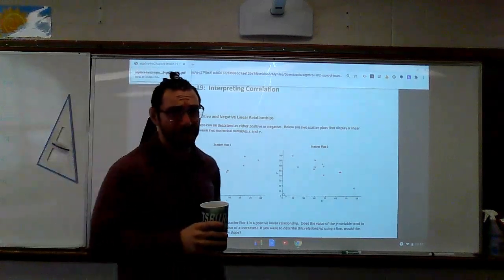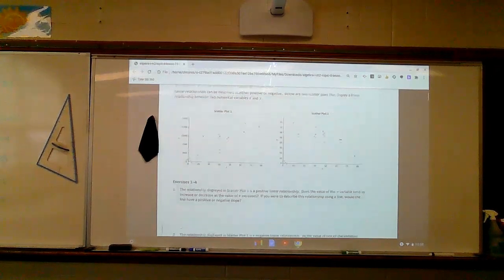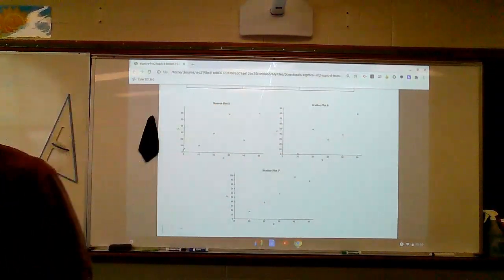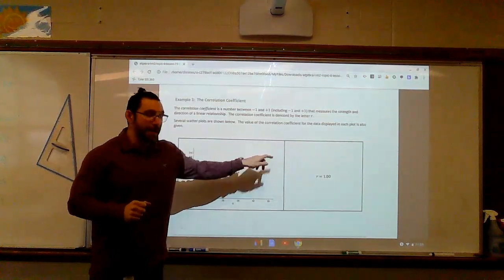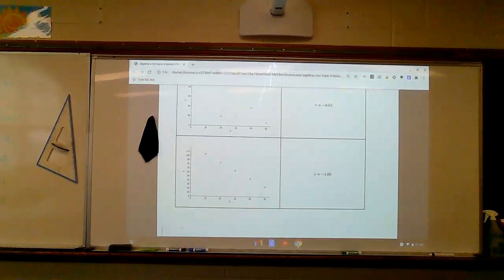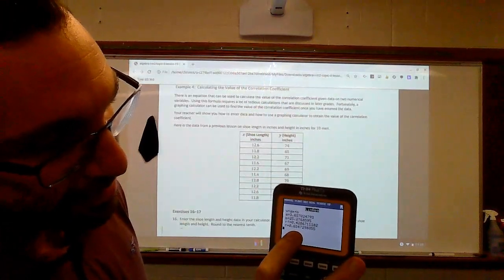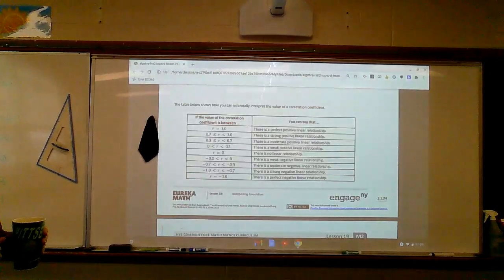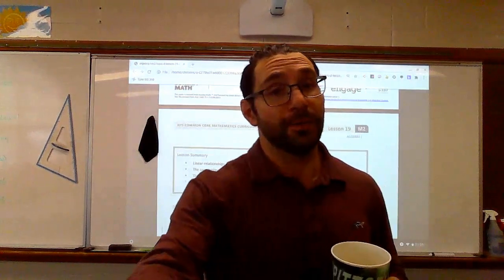Algebra Module 2 Lesson 19